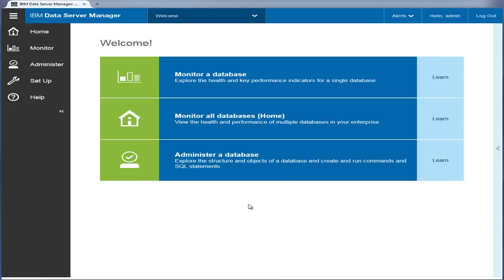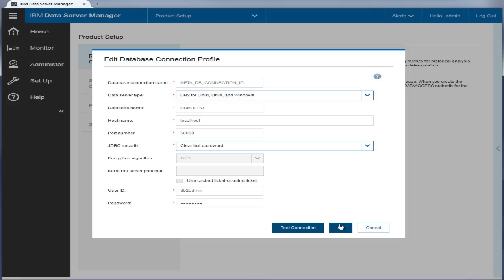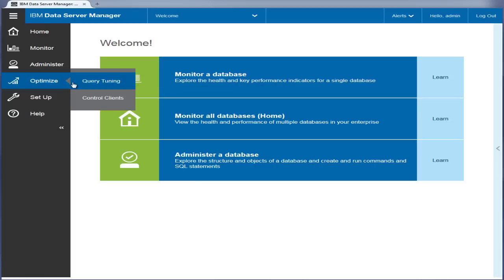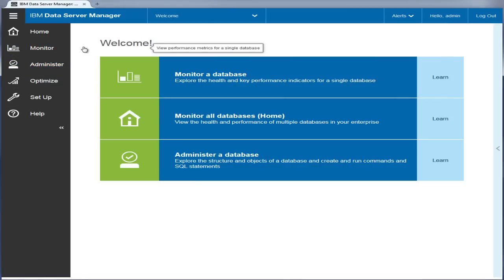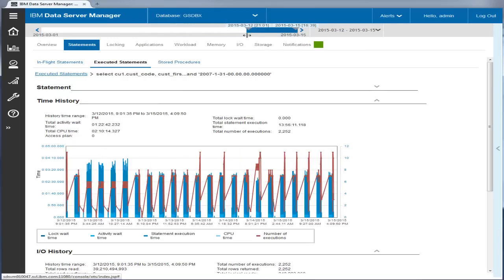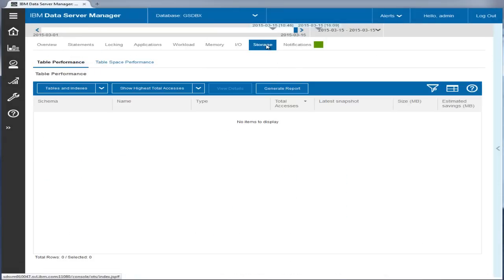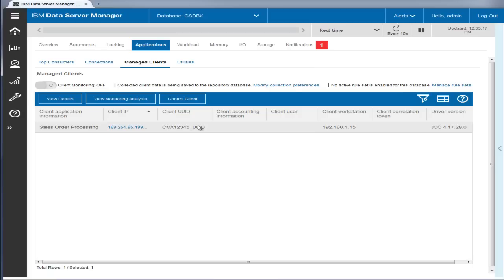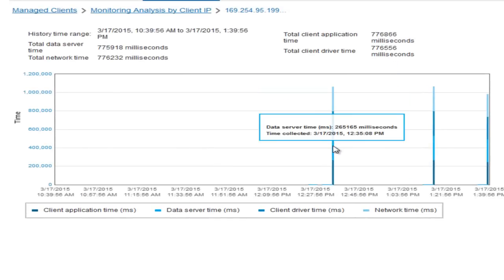Data Server Manager: Beyond real-time DB2 monitoring and administration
IBM Data Server Manager is a new, integrated tool for managing performance and administering DB2 for Linux, UNIX, and Windows. Unlock the enterprise features by adding a data repository that lets you monitor historical metrics for SQL statements, database access patterns, storage optimization, monitor and manage client applications, and more.